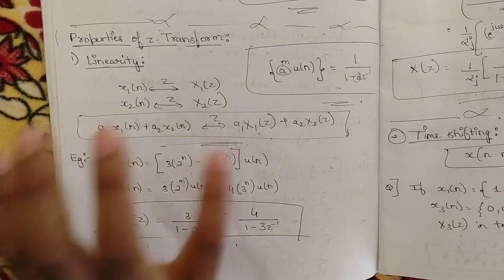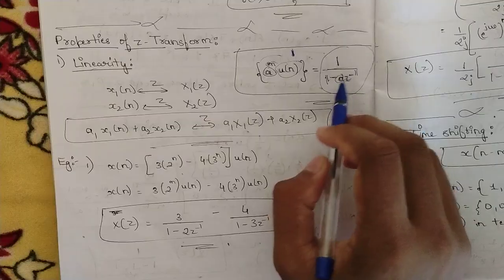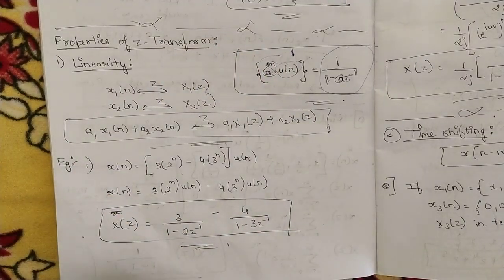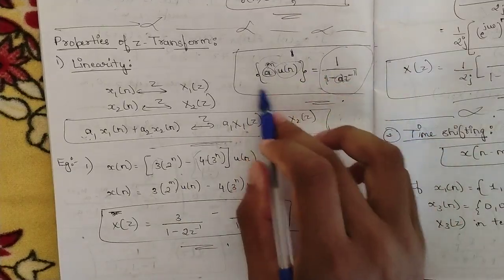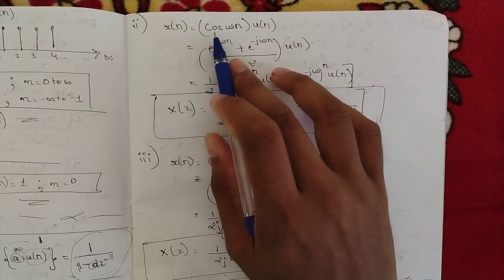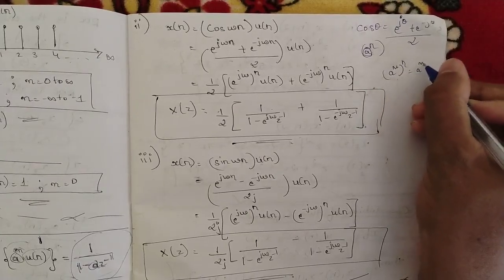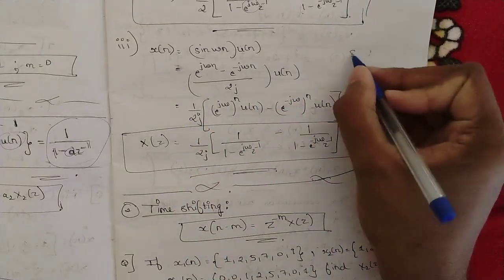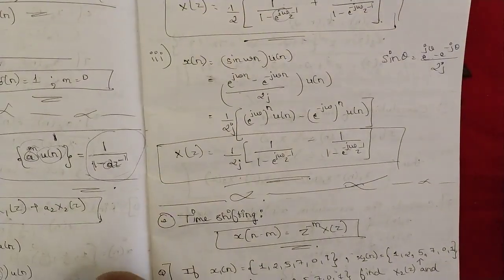2.Z Transform Linearity Property Concept Explained Module 2 5th Sem ECE Latest Scheme VTU